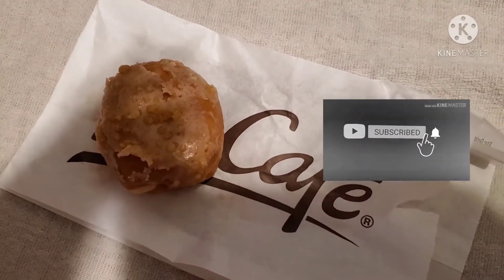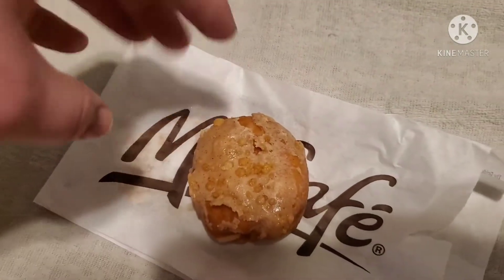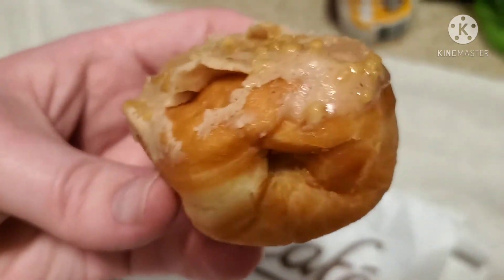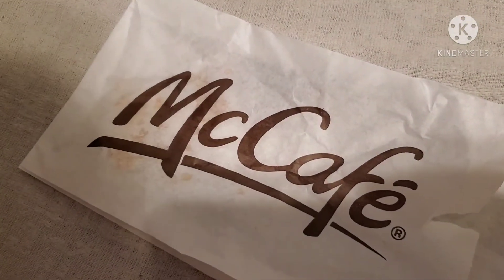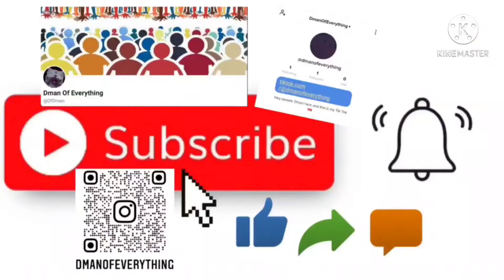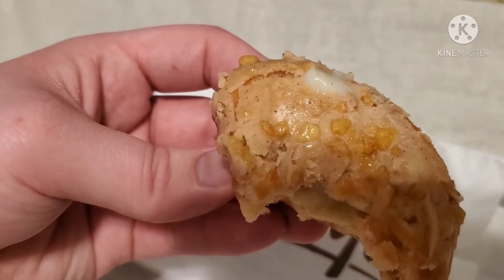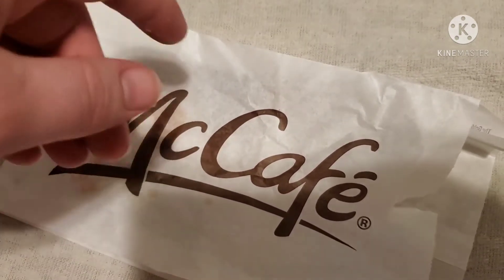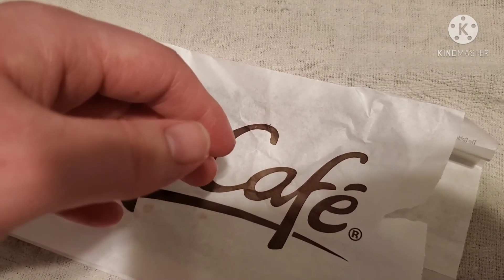McDonald's Cinnamon Cream Donut Review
This is a food review a McDonald's review on their new cinnamon cream donut my thoughts and opinions on this donut if it's good or bad Delicious disgusting average or plain and more enjoy